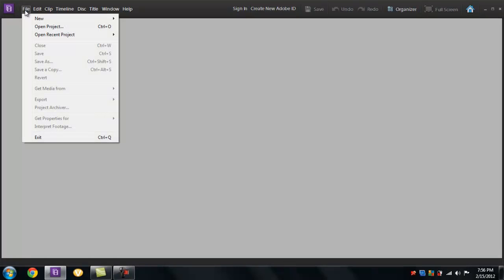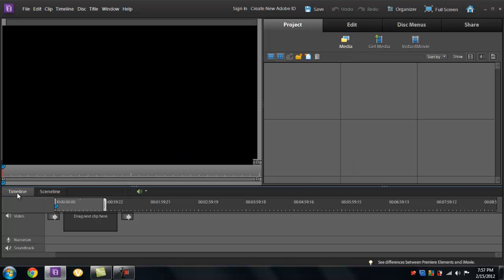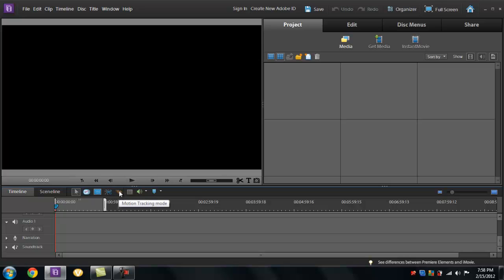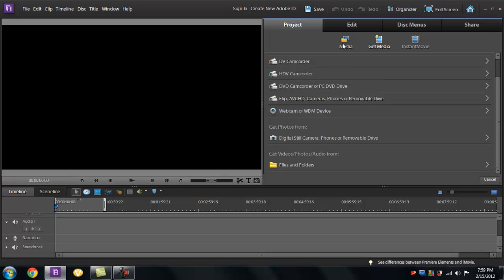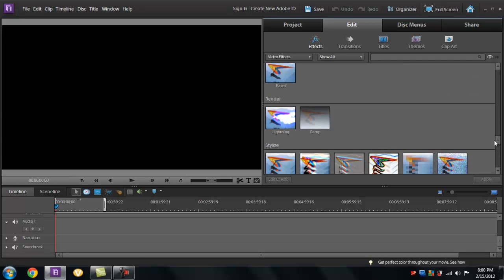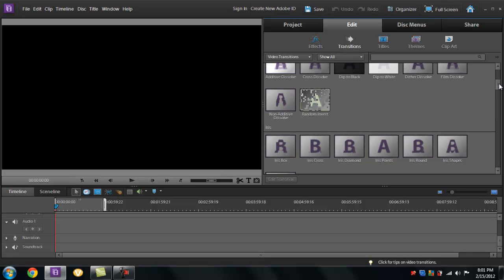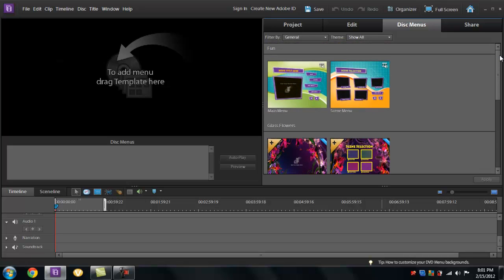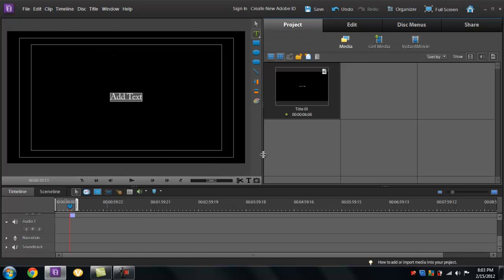Beginners Guide on how to use Adobe Premiere Elements 10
Just  the basics on elements 10